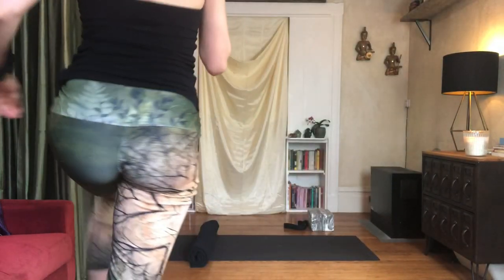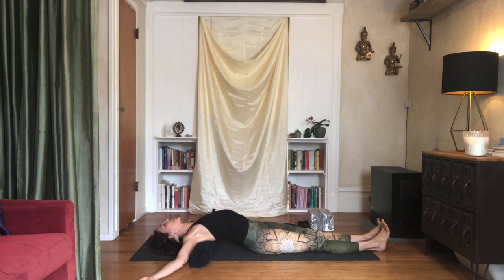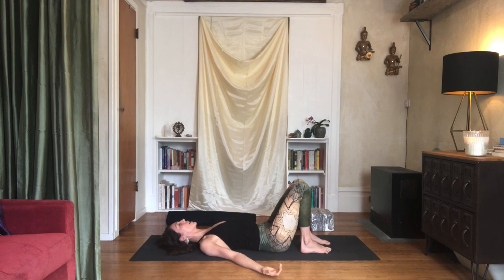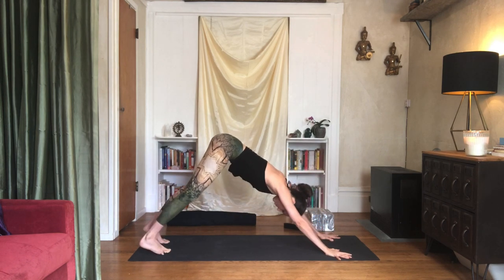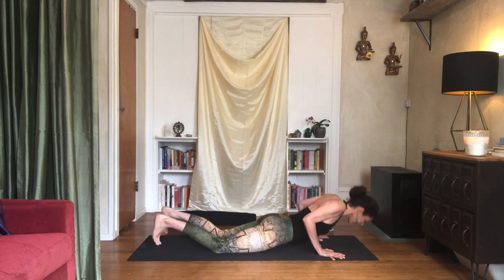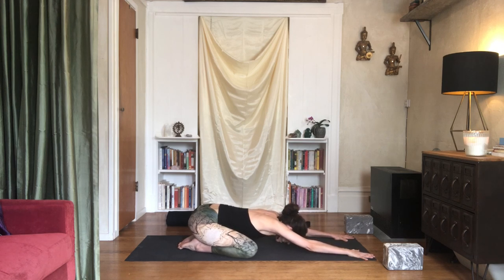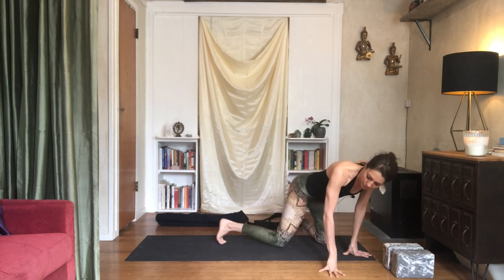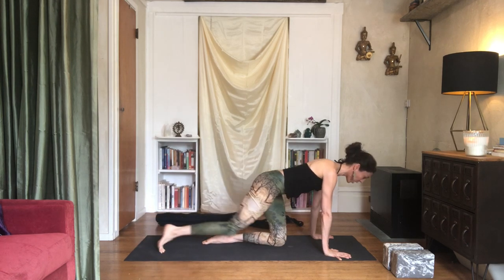Backward Bending With Support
This class follows on from the last few classes. Here we will learn the action to stabilize the neck allowing us to curl back more from our upper back.
Your body will feel ready and open to move towards backends safely and effectively! 😃